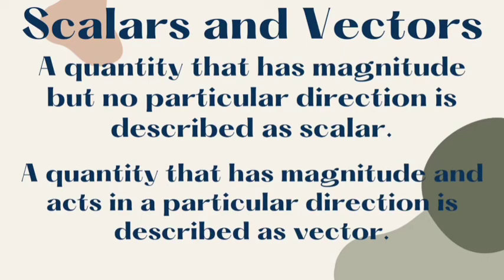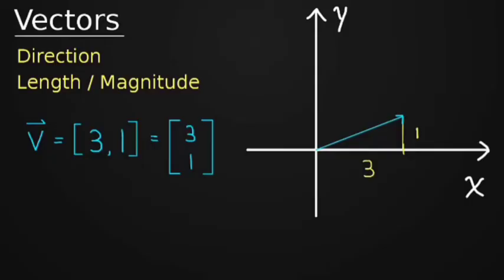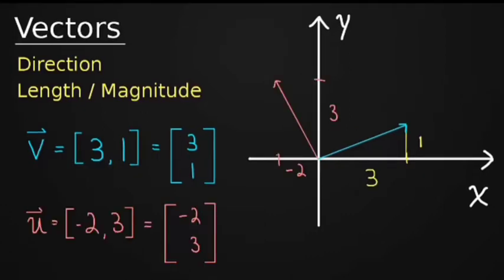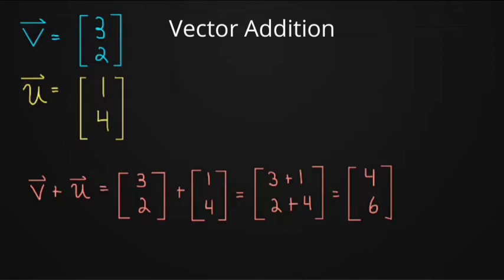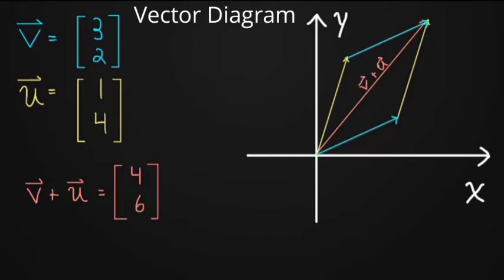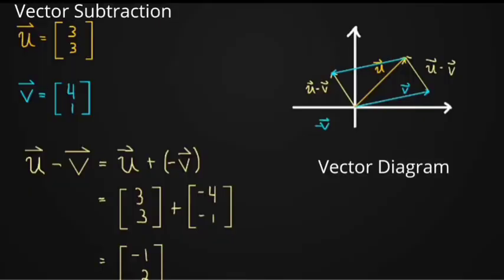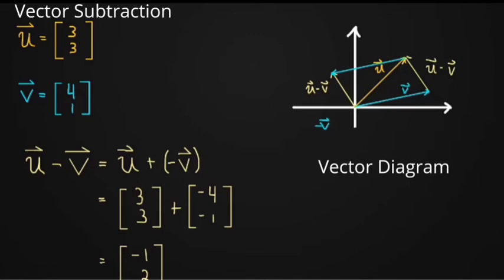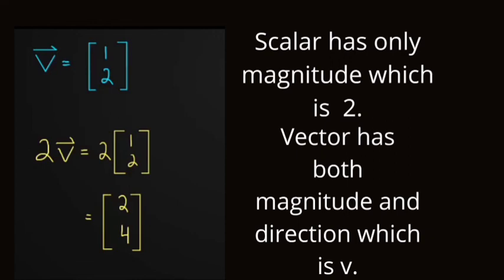Lecture on vectors by Mr Emmanuel Oluwaniyi